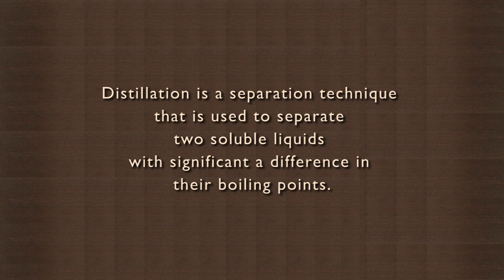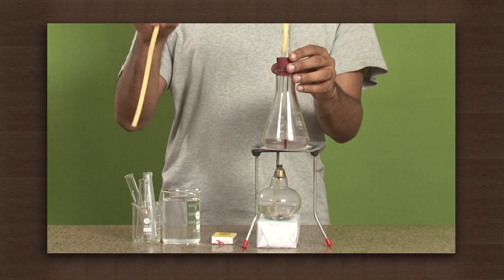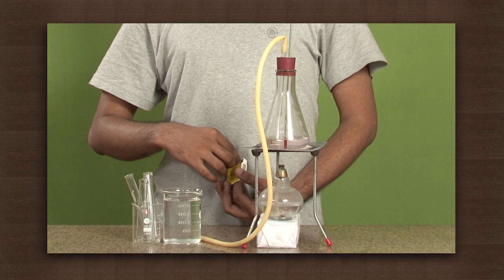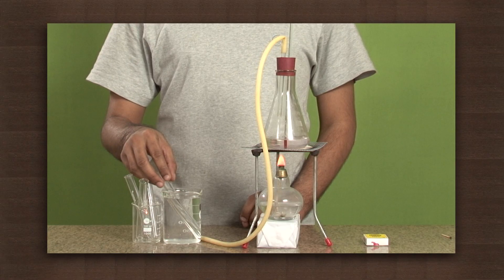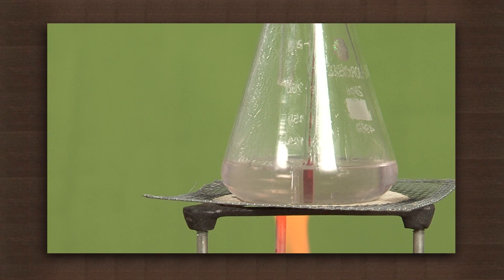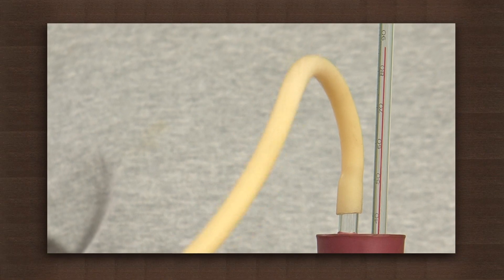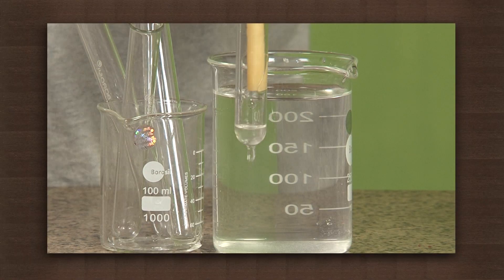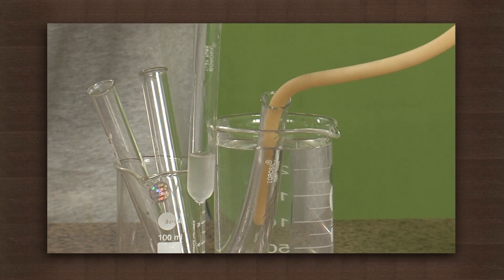Different boiling points and distillation| Separation Methods | Chemistry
A mixture of two liquids can be separated out into the two distinct liquids by using chemical properties. In the case of a mixture of water and alcohol, being aware that their boiling points different will help. Alcohol boils at 87 Celsius which is lower than the boiling point of water, 100 Celsius. When bringing the mixture to boil, alcohol will escape first and can be trapped and distilled. While alchohol is still boiling, temperature remains fixed at 87 and does not rise. The temperature starts rising only when all the alcohol has evaporated. Separating a mixture by exploiting a difference in boiling point, is called distillation